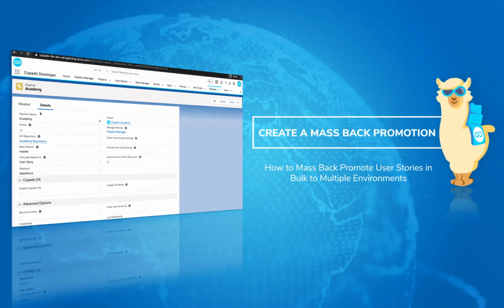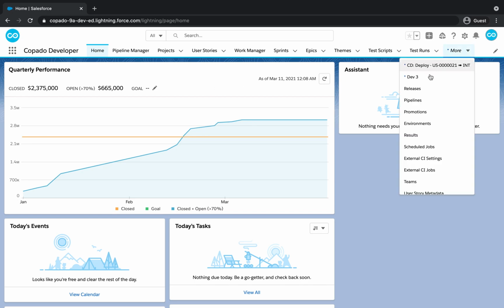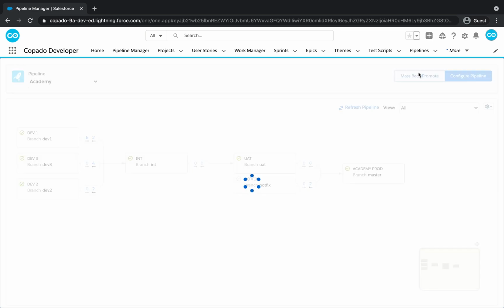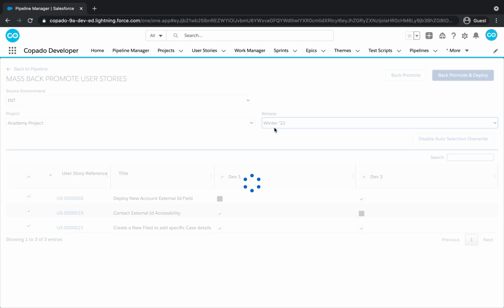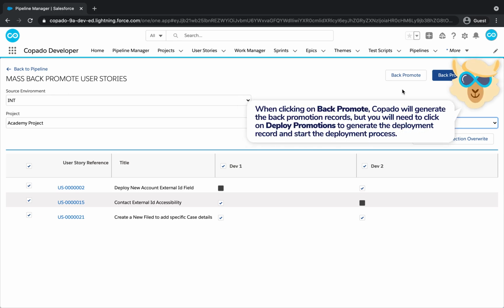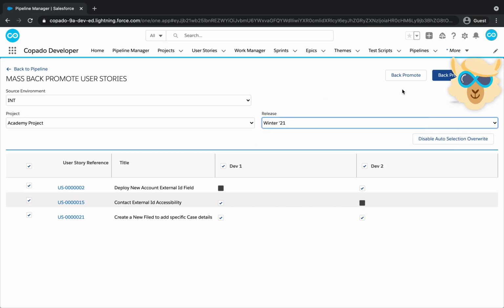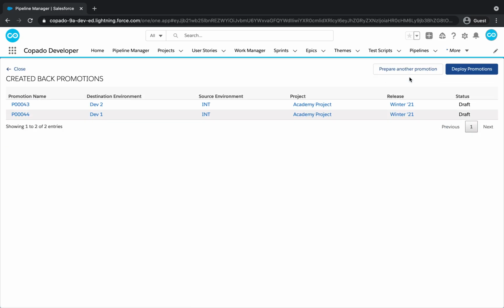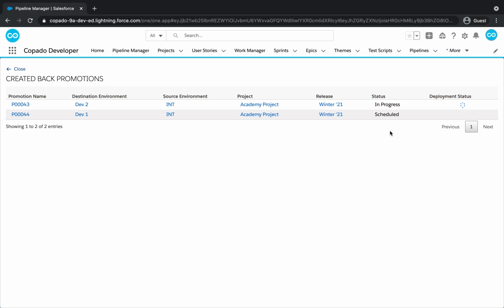Create a Mass Back Promotion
Mass Back Promotion is a feature that enables you to back promote different user stories from multiple environments in bulk. Let’s watch this video and understand how mass back promotion works in Copado.